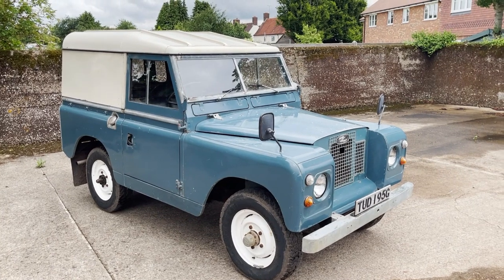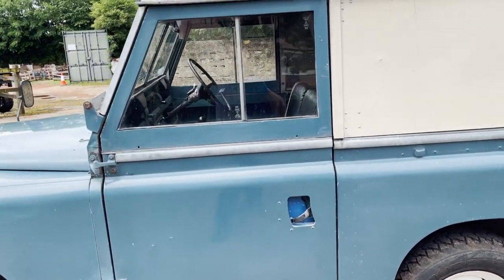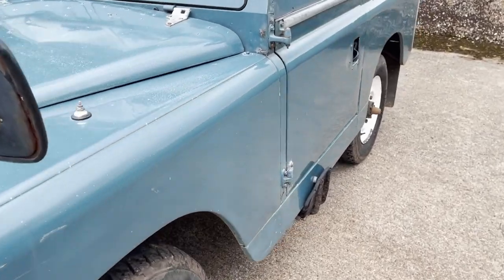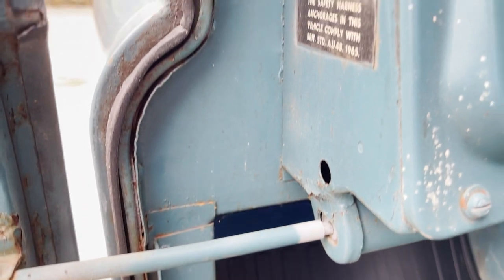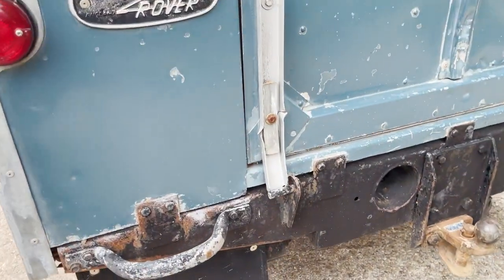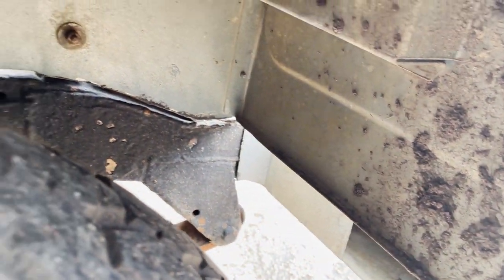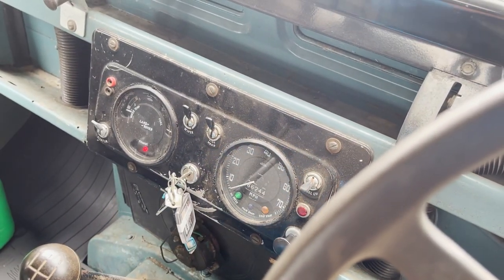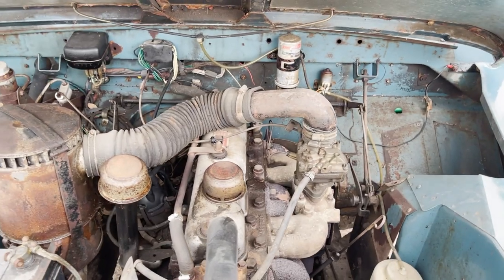land rover series IIa 88in petrol hardtop for sale walkaround + engine running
land rover series IIa 88in petrol hardtop for sale walkaround + engine running @motodromehenleyonthames